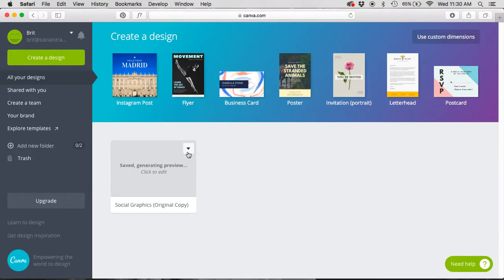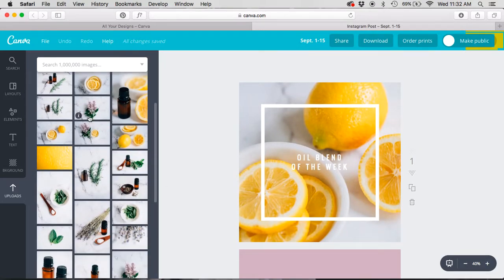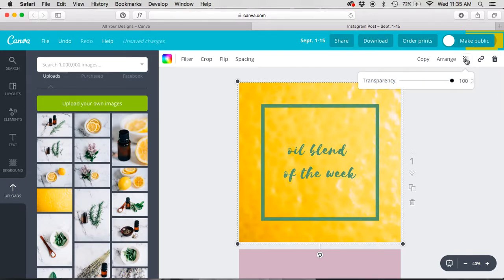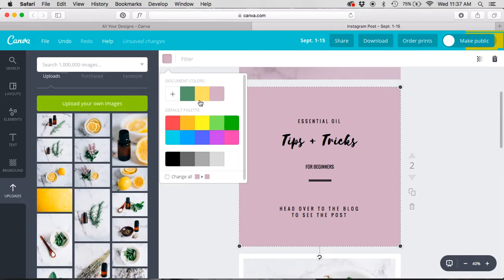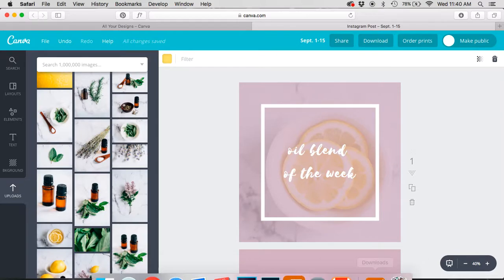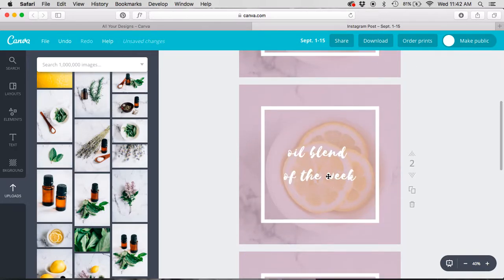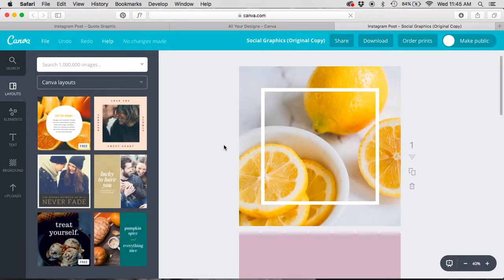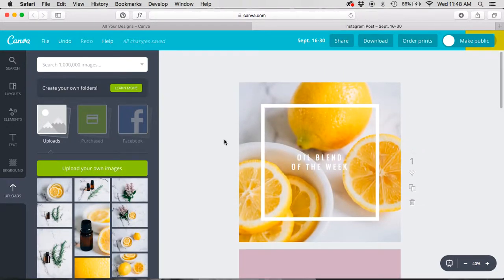How to Customize Canva Graphics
How to customize canva graphics from your Instagram Styling Kit.